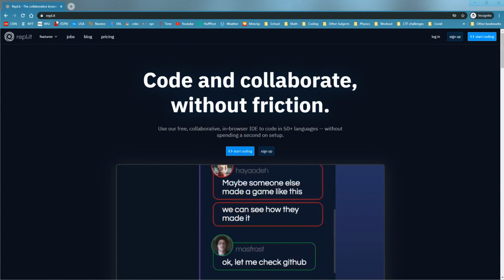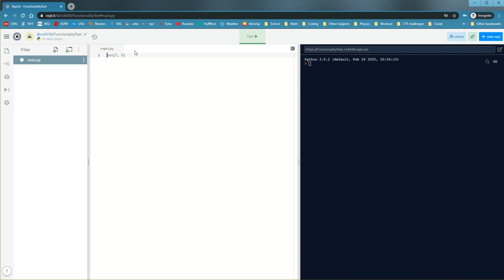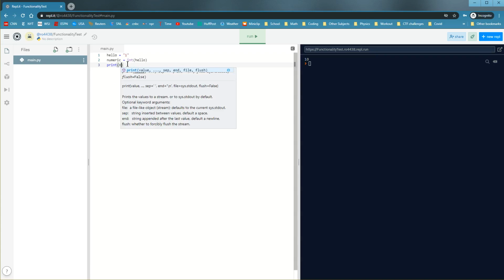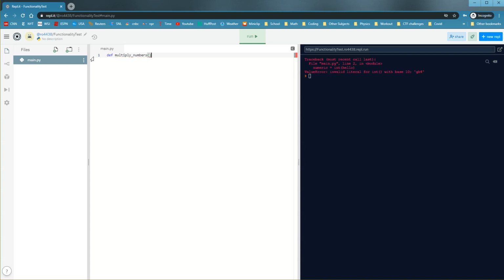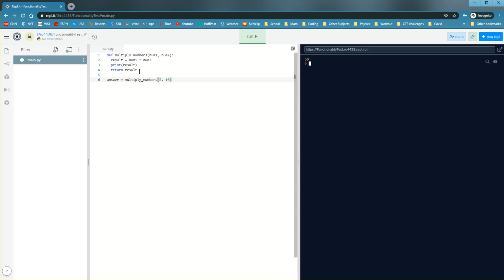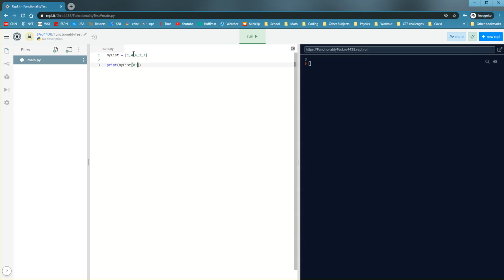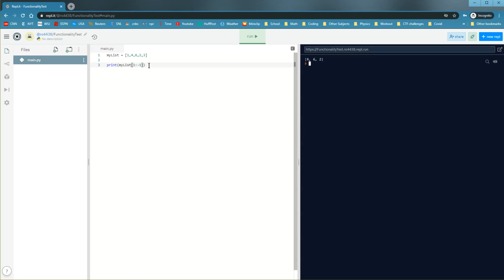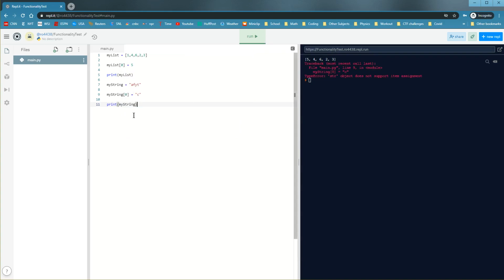bit by bit Functionality Program Module 6: Review #1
We review functions, indexing, and assignment.